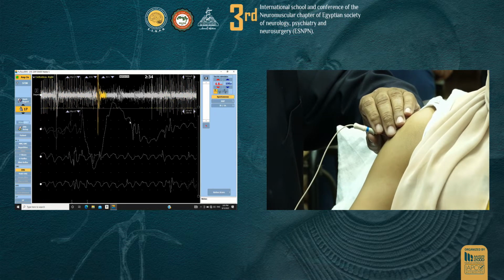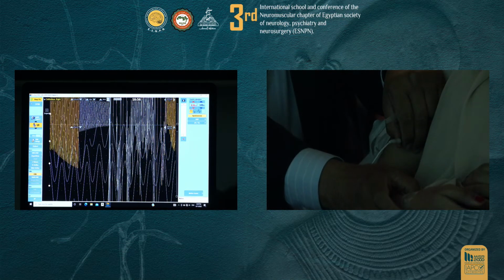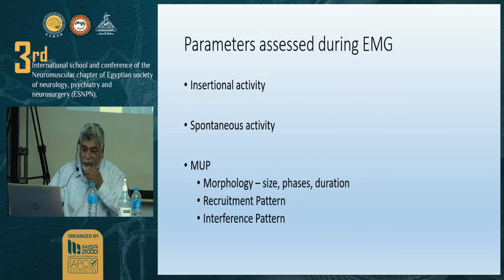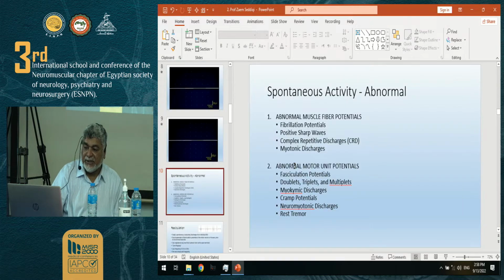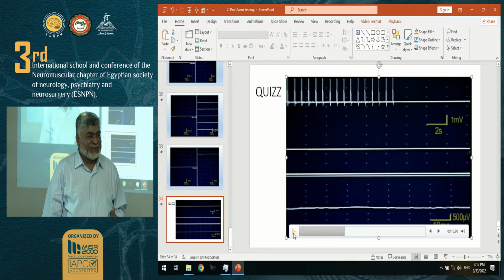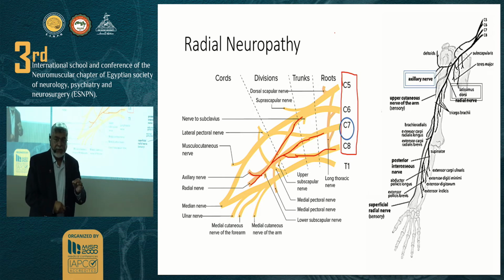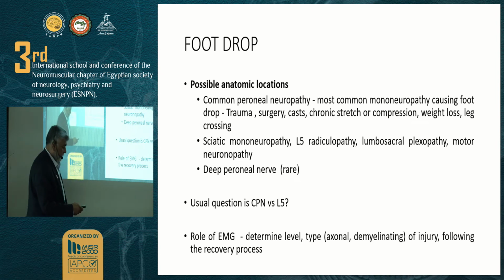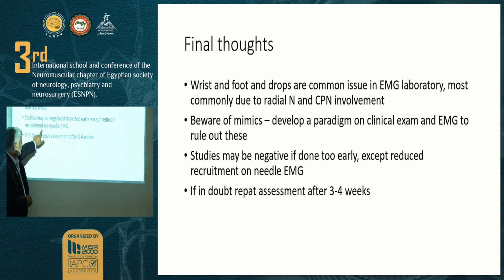International Neuromuscular Chapter of ESNPN Workshop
International Neuromuscular Chapter of ESNPN Workshop Day3 Part 4